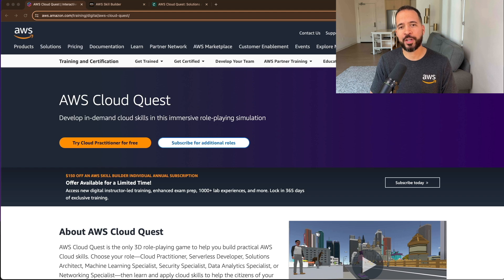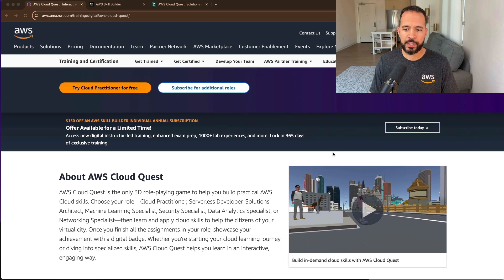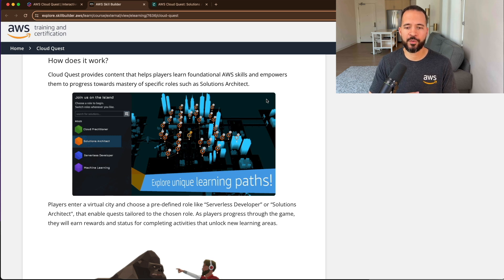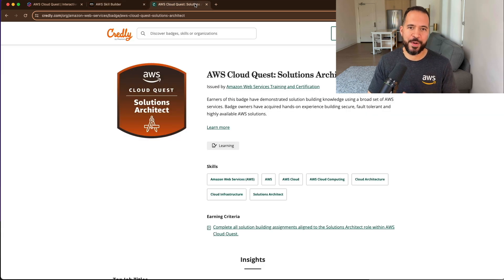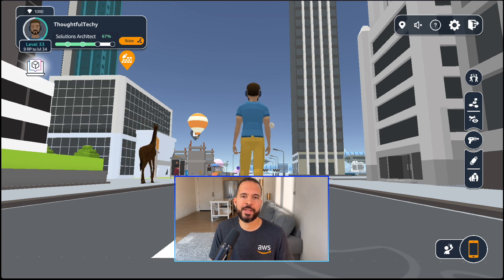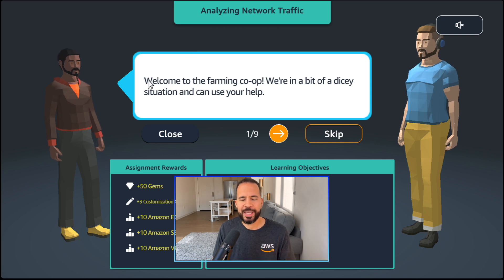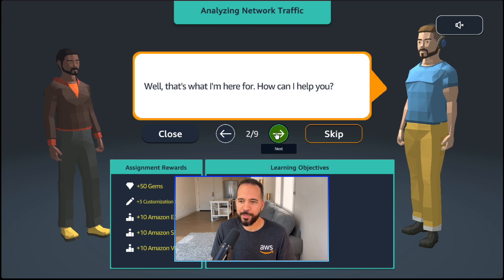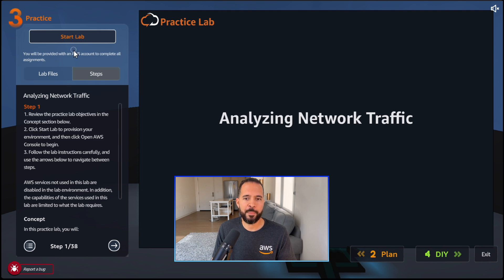Boost Your AWS Skills with AWS Cloud Quest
In this video, I highlight the importance of gaining hands-on experience for aspiring AWS Solutions Architects. I introduce you to AWS Cloud Quest, an immersive 3D game designed to make AWS training fun and engaging. I'll walk you through how this game helps you build role-specific expertise, particularly focusing on the Solution Architect role. You'll learn how to navigate a virtual city, solve real-world business problems, and earn digital badges to showcase your accomplishments. Join me as I explore this innovative way to enhance your AWS skills.

⌚️ Timestamps
00:00 Introduction to Becoming an AWS Solutions Architect
00:31 Introducing AWS Cloud Quest
01:02 What is AWS Cloud Quest?
01:35 Benefits of AWS Cloud Quest
02:12 Exploring the Solution Architect Role
04:07 Navigating Cloud Isle
04:46 Hands-On Activity: Analyzing Network Traffic
06:54 Guided and DIY Labs
08:45 Conclusion and Next Steps